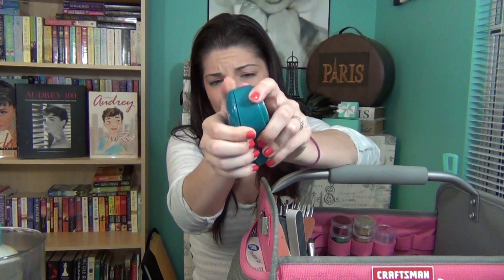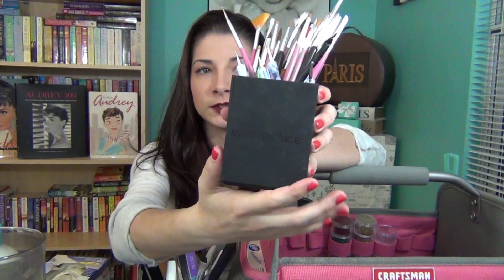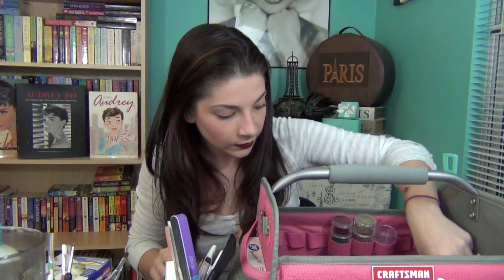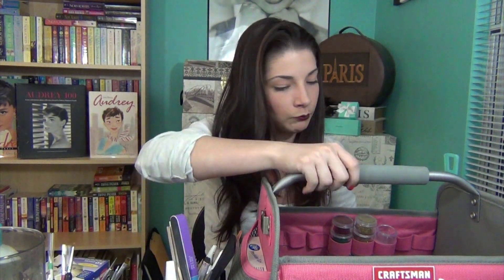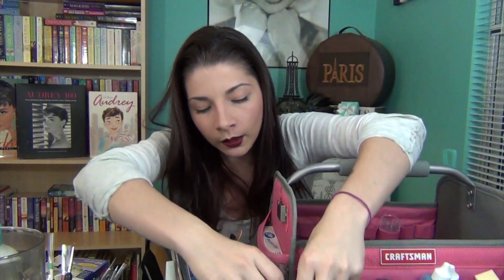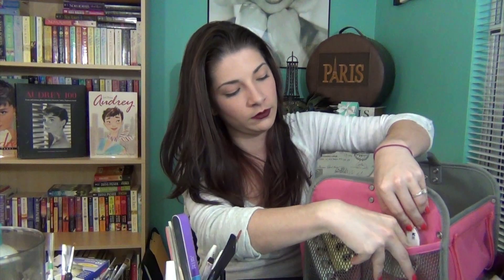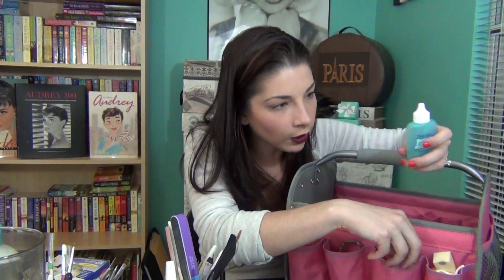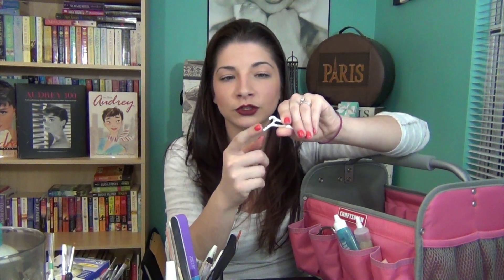My Creative Nail Storage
FTC: I bought everything in this video, I am NOT getting paid to mention anything